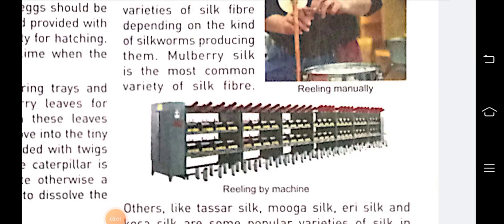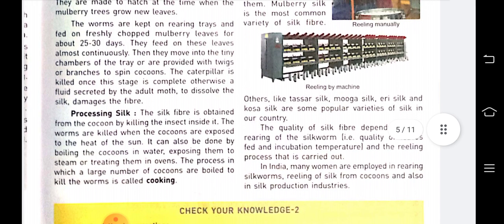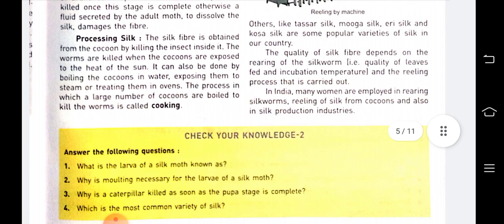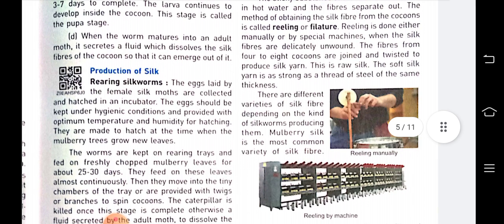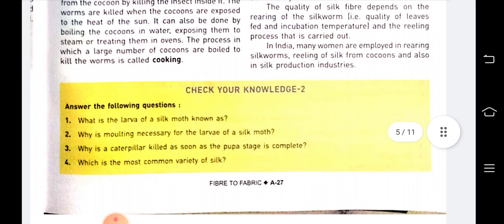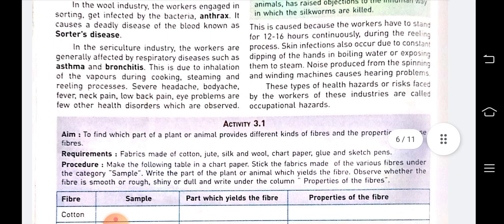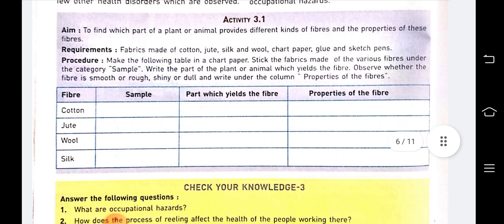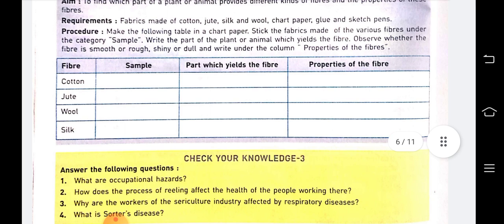Class 7 , Fibre to Fabric